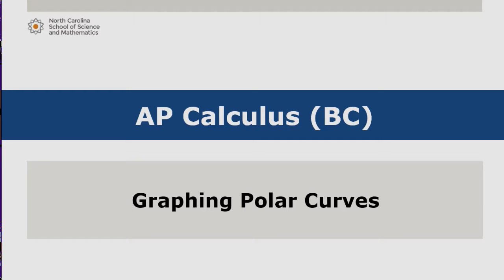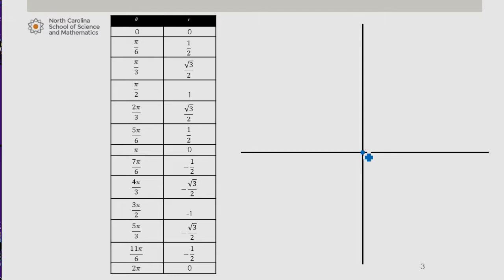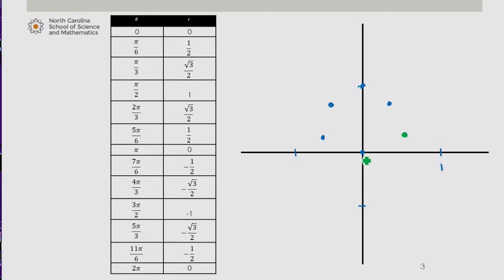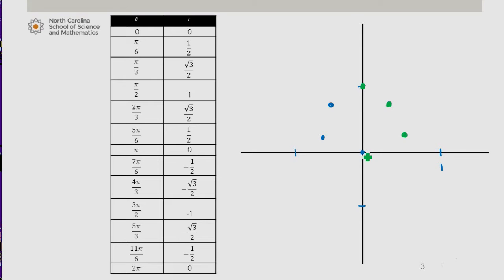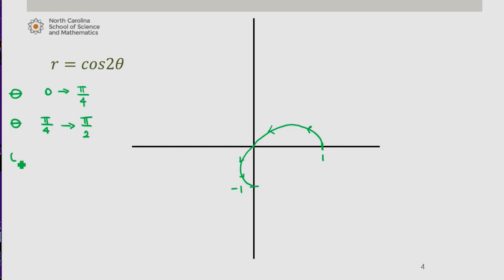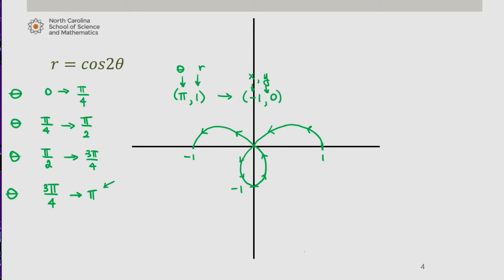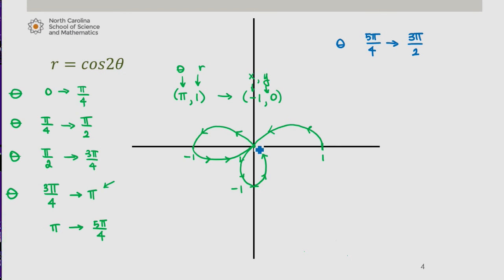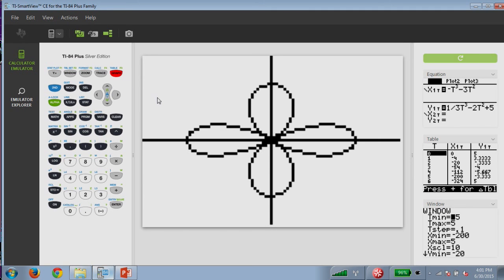Graphing Polar Curves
This is part of series of videos developed by Mathematics faculty at the North Carolina School of Science and Mathematics. This video works through an example of how to graph polar curves.